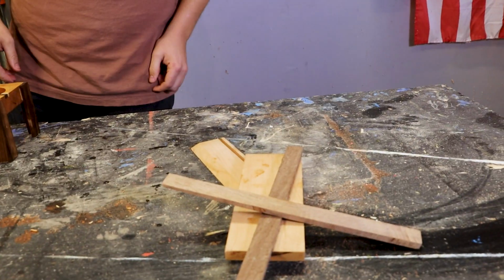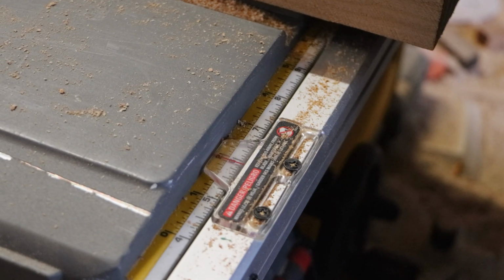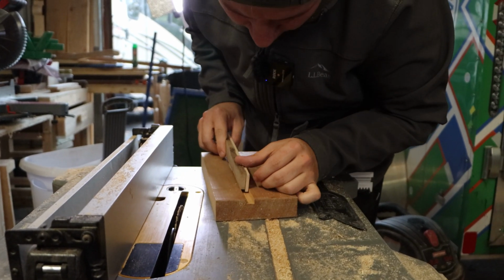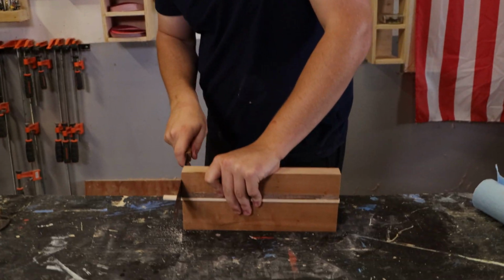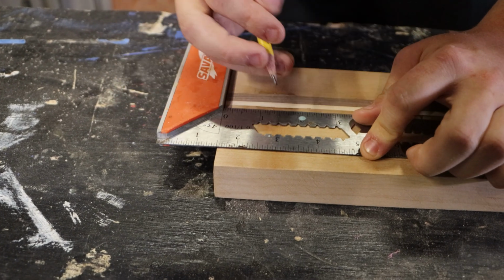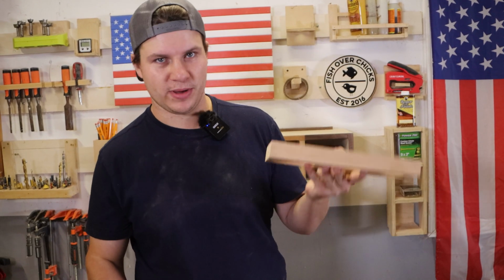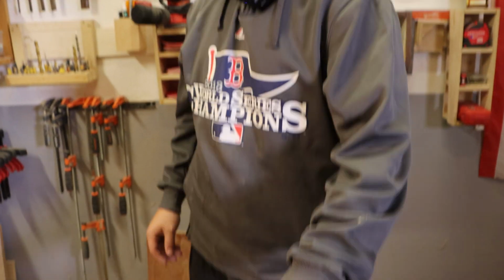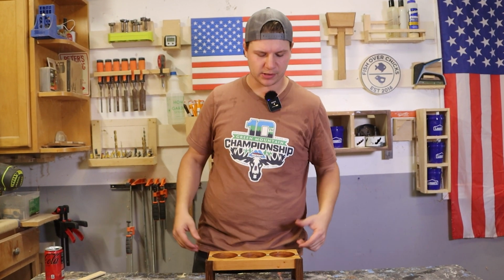How to Build a Beer Flight (Major Problem Solved)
Hey Guys,

Todays video is a tutorial on how to build a beer flight. This project is mostly scrap wood and turned out great!